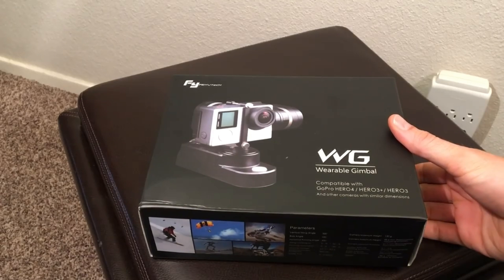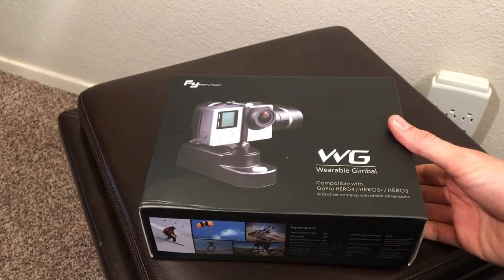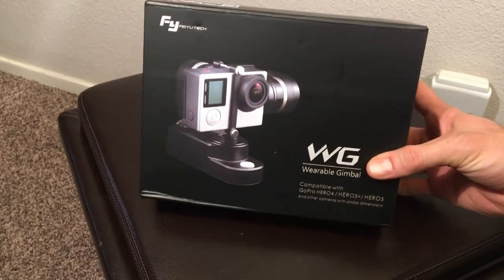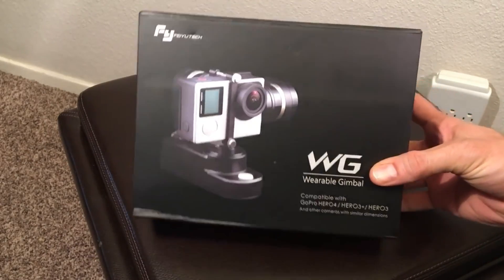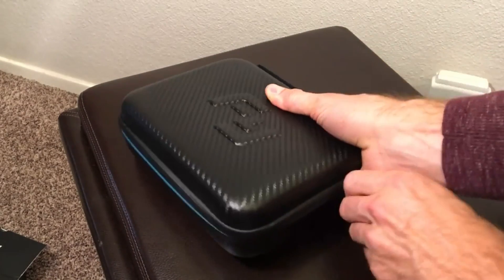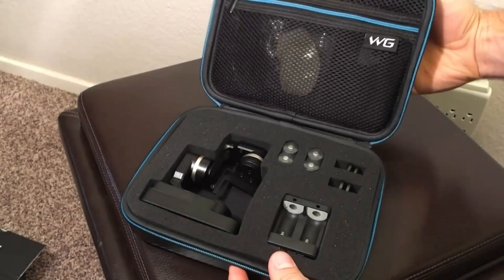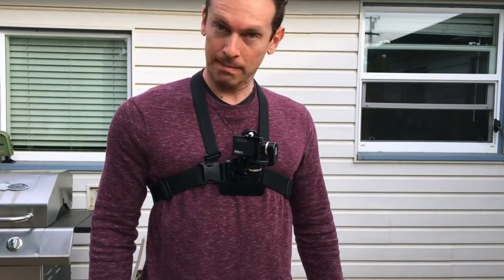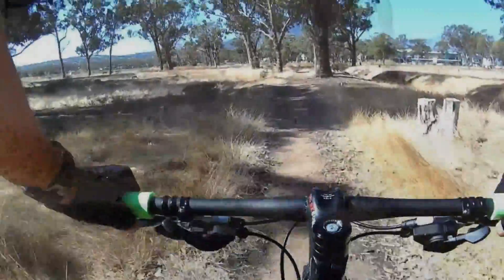Feiyu fy-wg 3-axis wearable gimbal stabilizer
Here is some example of how a gimbal can stabilize MTB footage on chest mount.